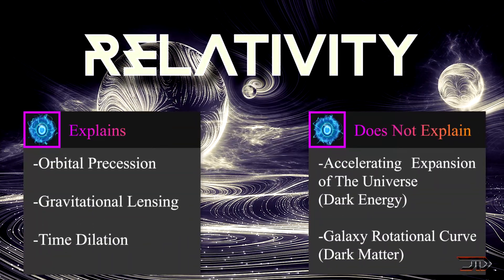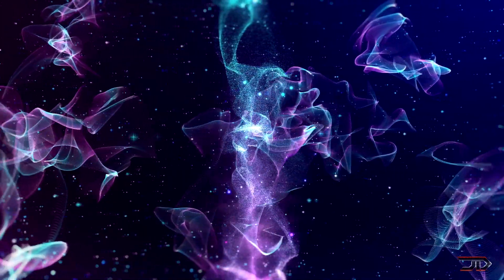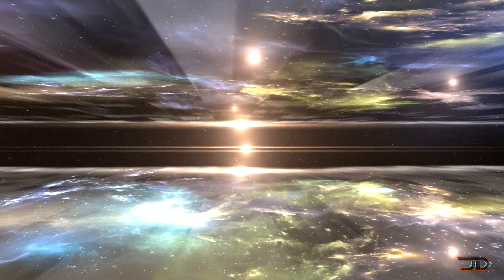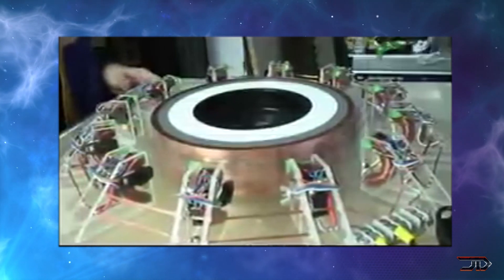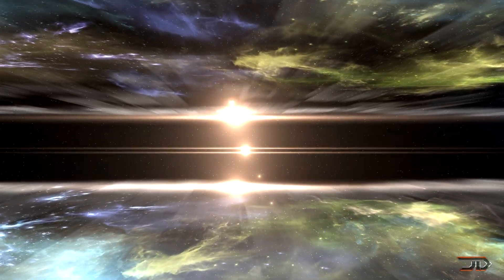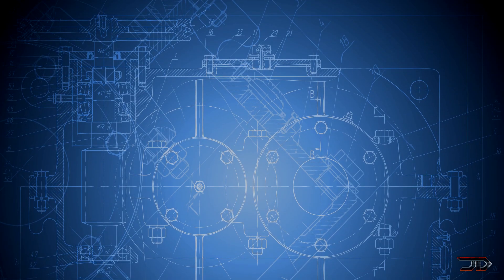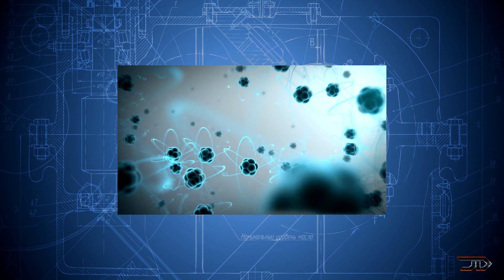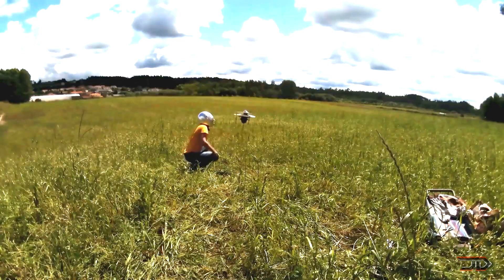Does ANTI-GRAVITY Technology Really EXIST?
We take a look at some of the proclaimed "antigravity" devices out there!

Sources & Credits:
Thumbnail